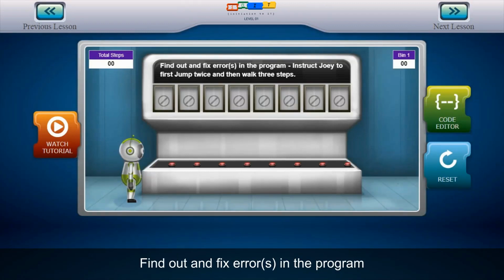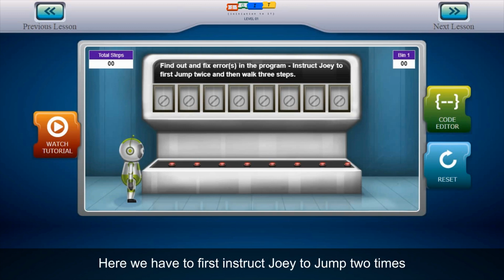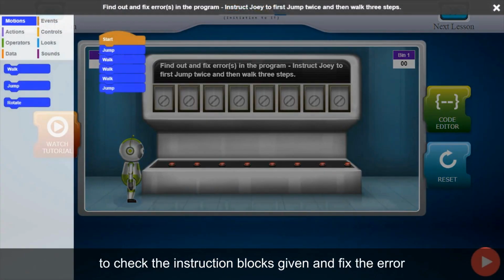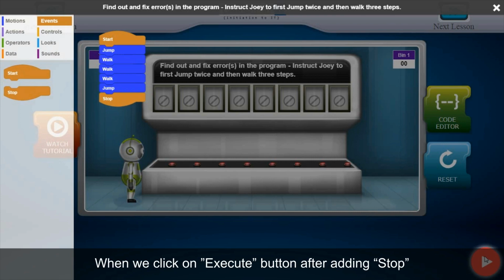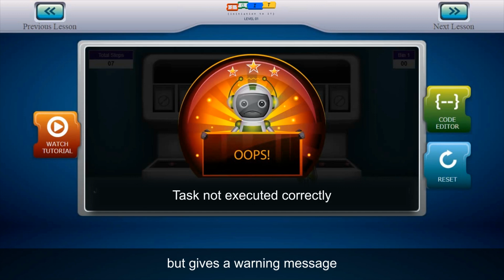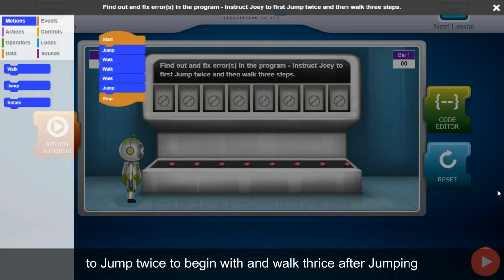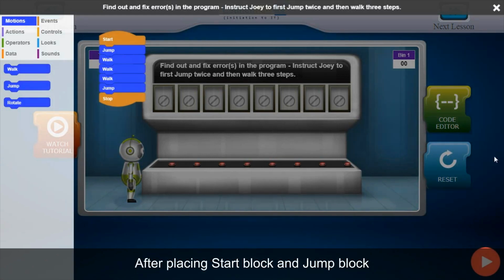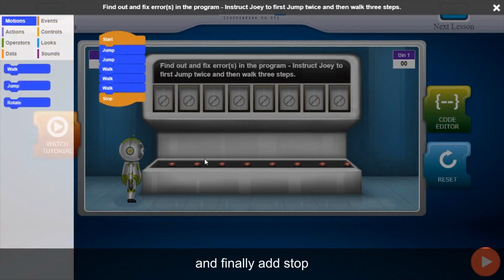inIT | Lesson 06 - Debugging | Part 3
Kids, in this lesson you will learn to debug your code by finding and fixing missing code block errors as well as logical errors.